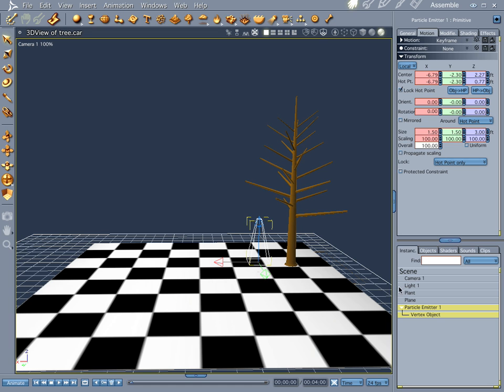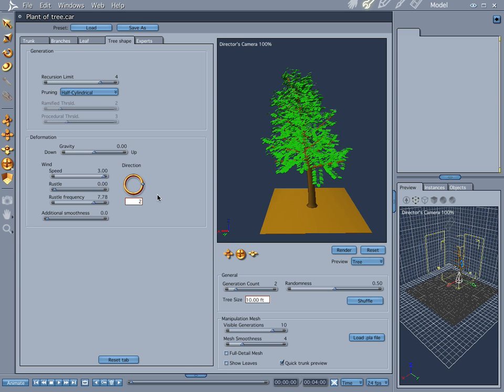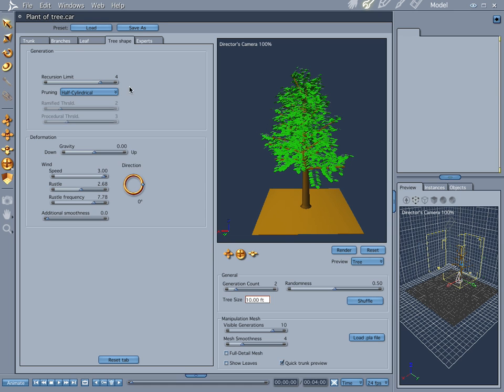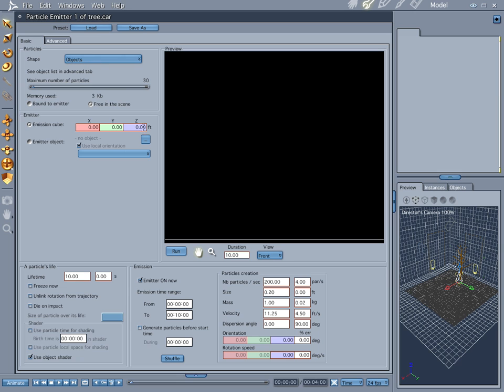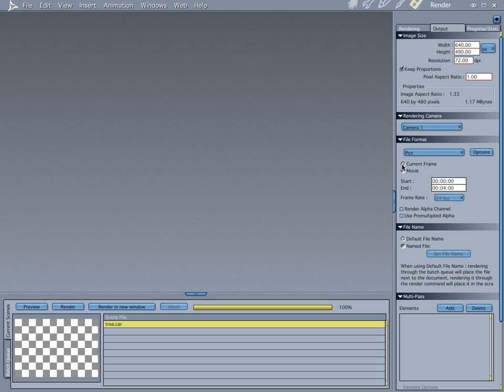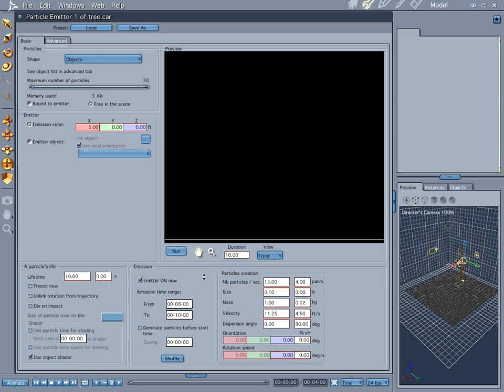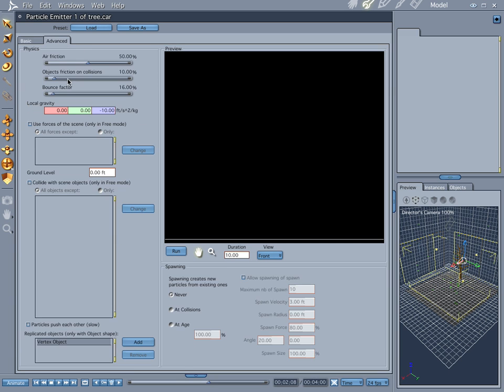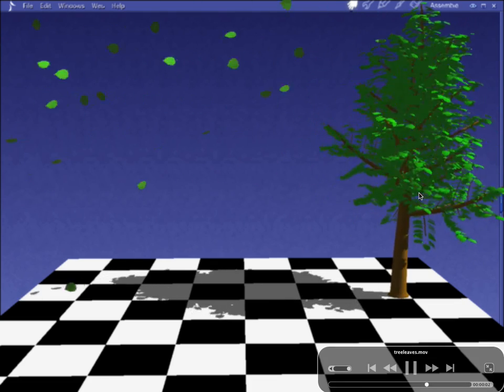Tree Rustling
How to animate the rustling of trees.